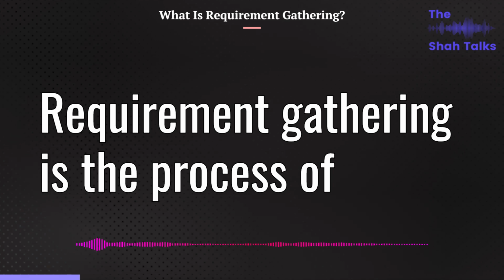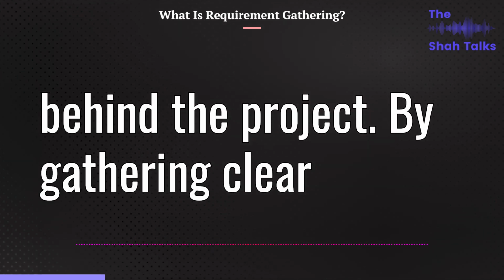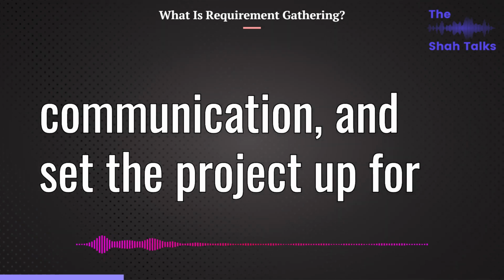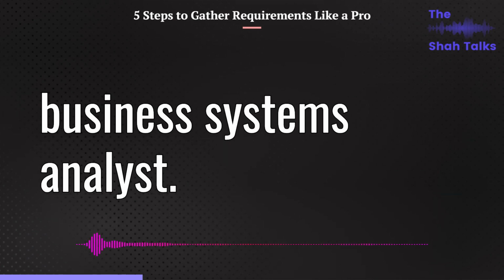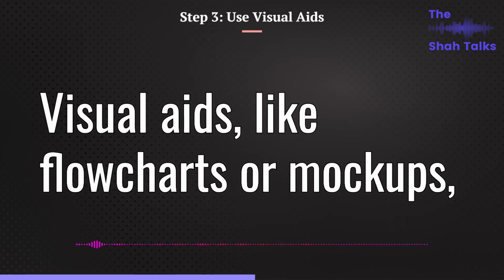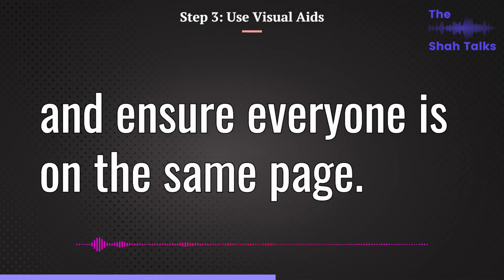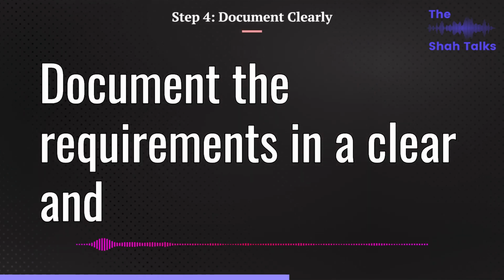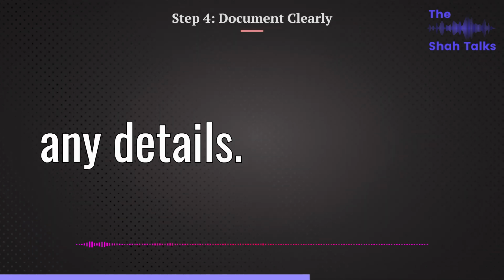How to Gather Requirements Like a Pro | Business Systems Analyst Guide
Master the art of requirement gathering with this step-by-step guide! As a Business Systems Analyst, gathering clear and accurate requirements is crucial for project success. In this video, you'll learn:

✅ What requirement gathering is
✅ The 5 essential steps for gathering requirements
✅ How to overcome common challenges

Whether you're a beginner or an experienced analyst, these tips will help you improve your skills and streamline the process. Watch now to take your requirement-gathering game to the next level!